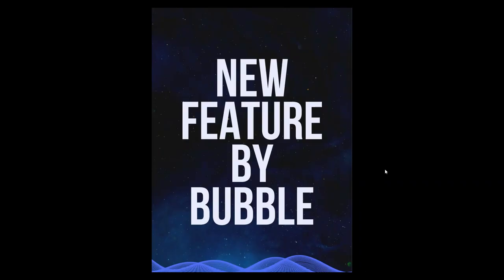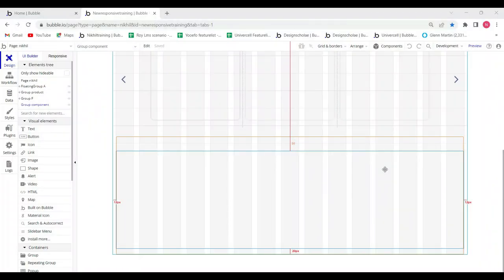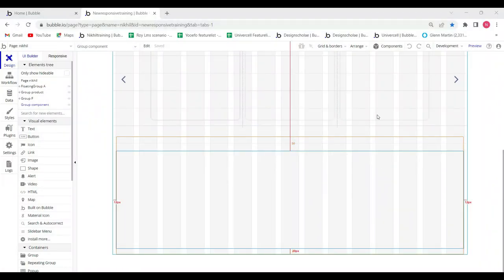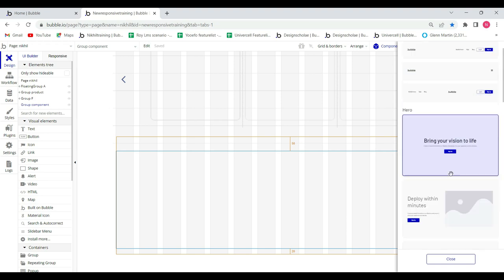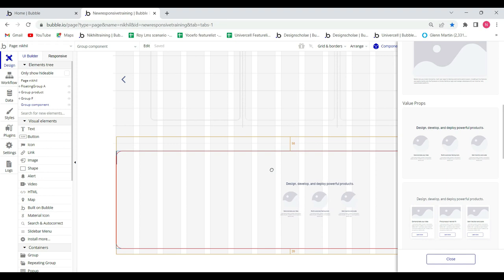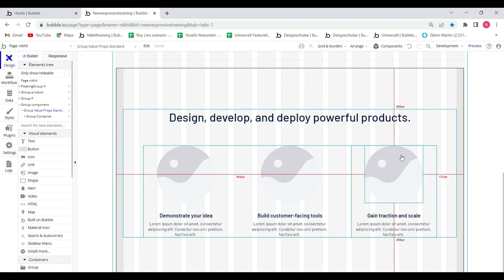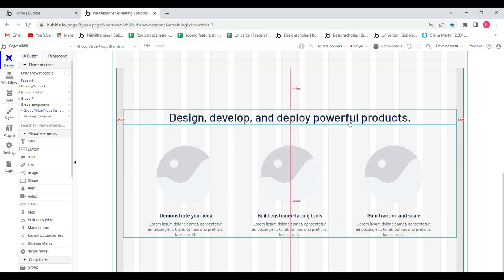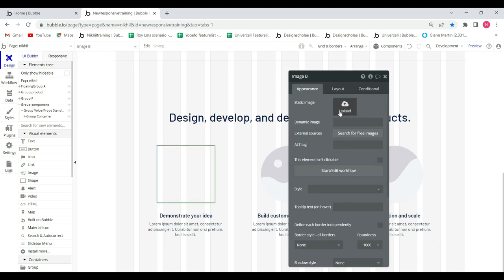Learn About New Feature In Bubble.io i.e., - Component Library